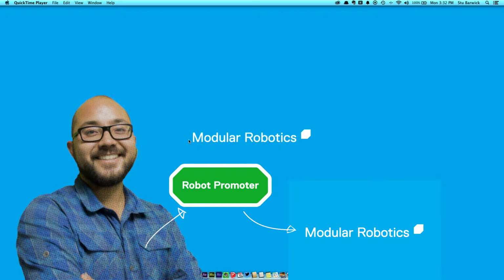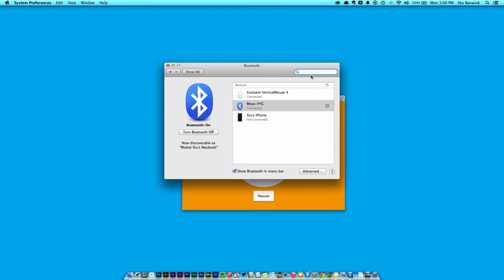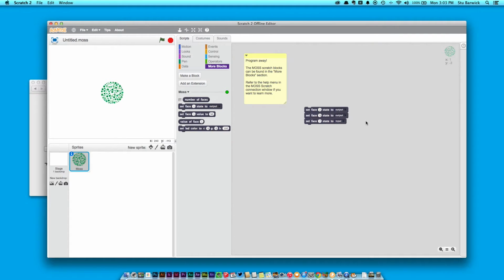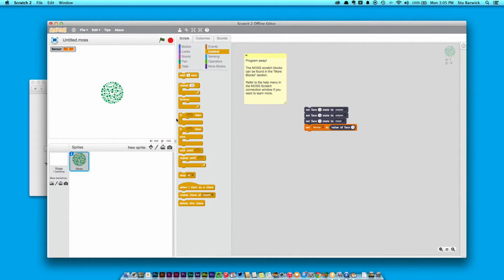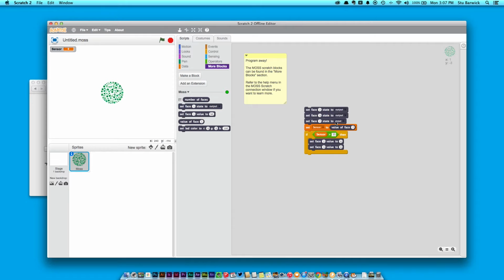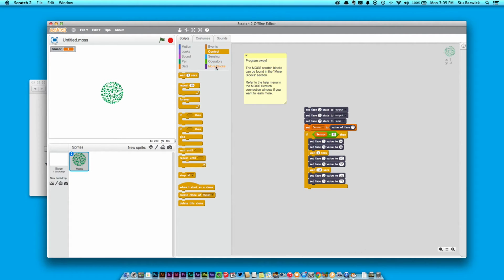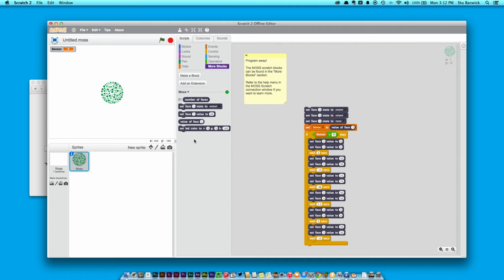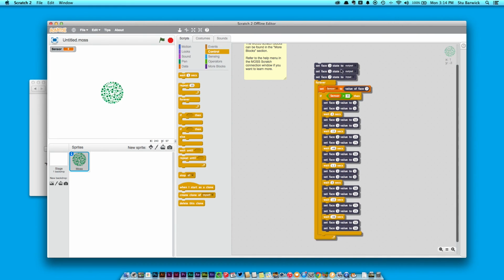MOSS Scratch Tutorial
Learn the basics of programming MOSS with Scratch!